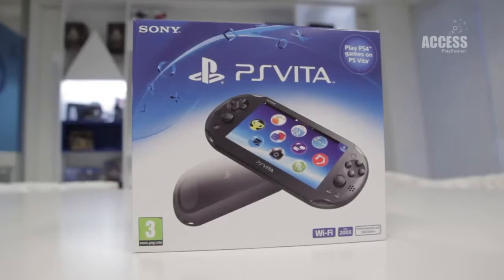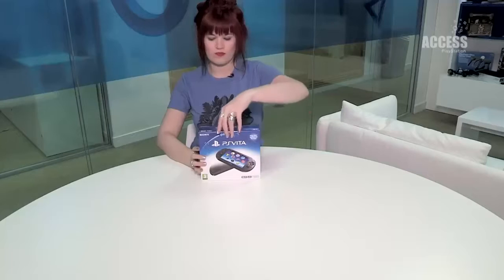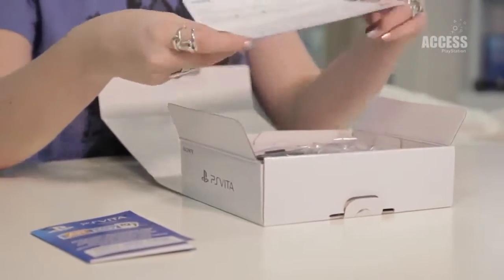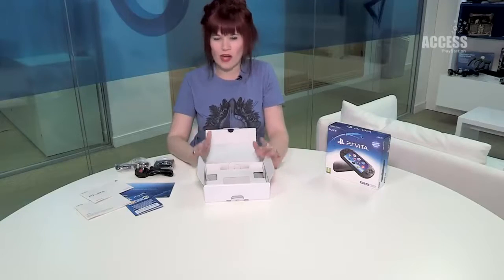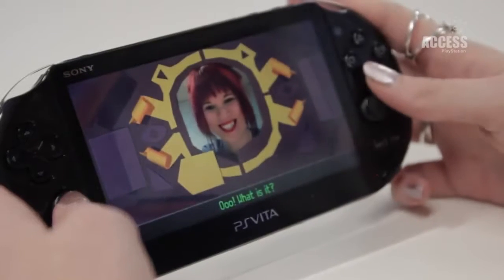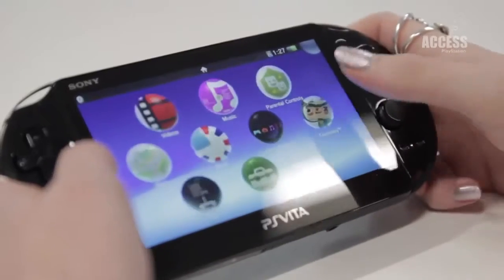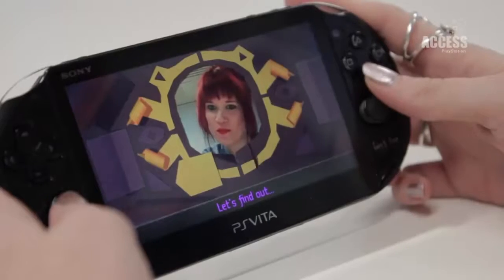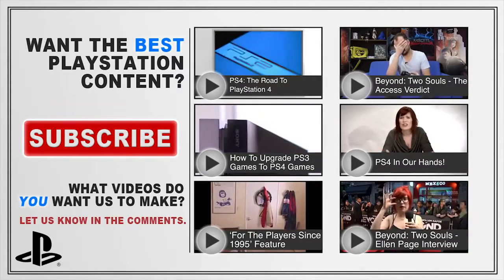Playstation Vita Slim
Unboxing PSVita Slim